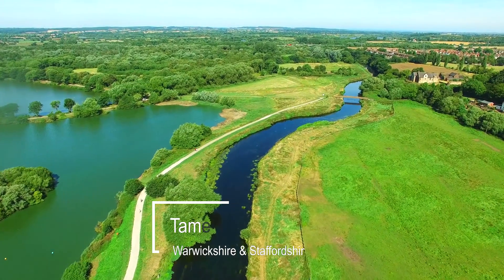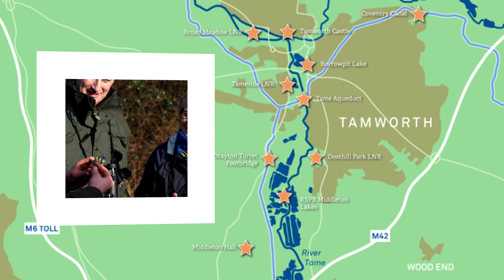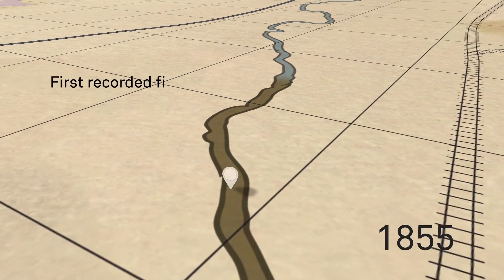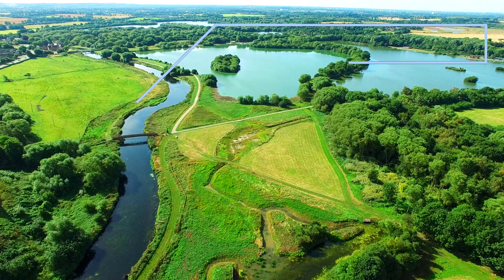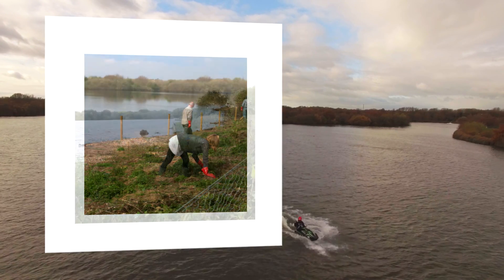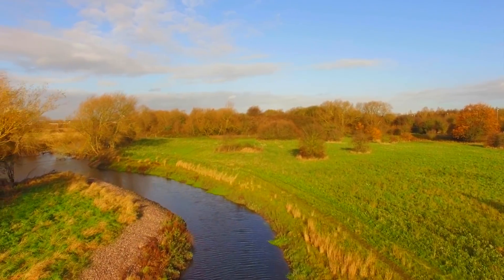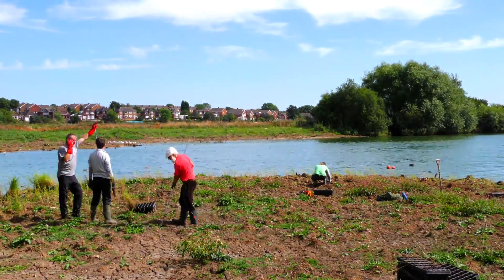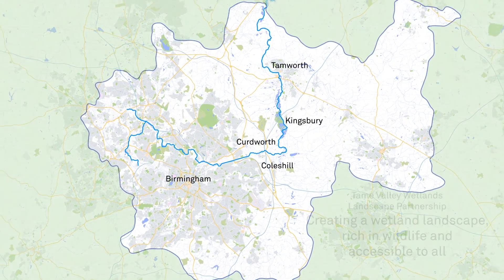Tame Valley Wetlands Landscape Partnership - 2018 UK River Prize Finalist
23 organisations working across 104km2 in the Tame Valley between Tamworth and Birmingham. The partnership is delivering 35 projects across built and natural heritage, community involvement, learning and training.

Congratulations to Warwickshire Wildlife Trust and partners.